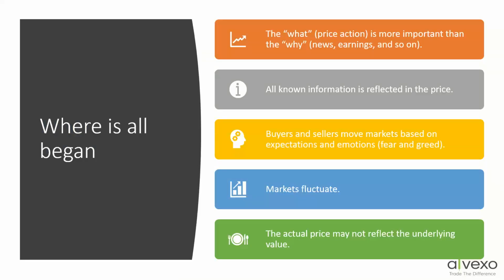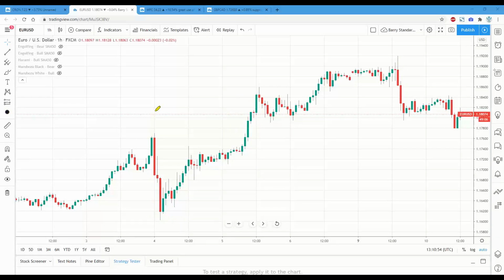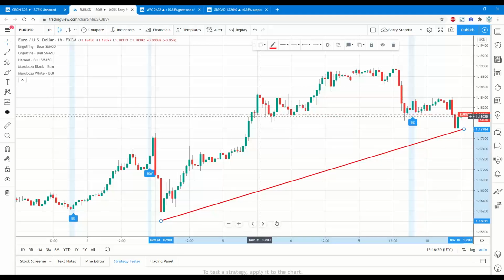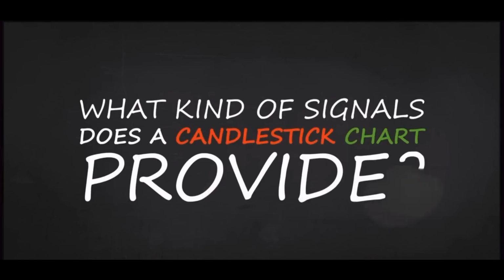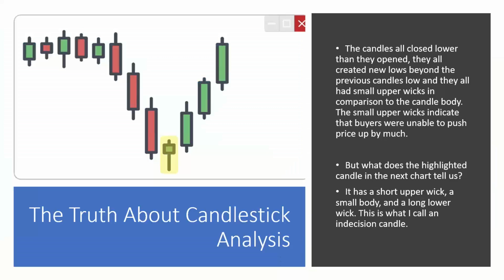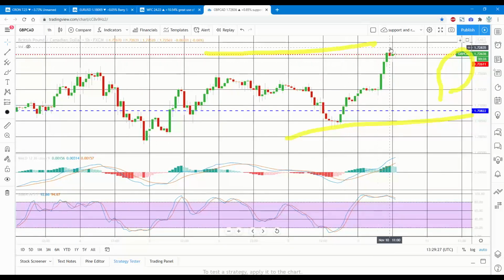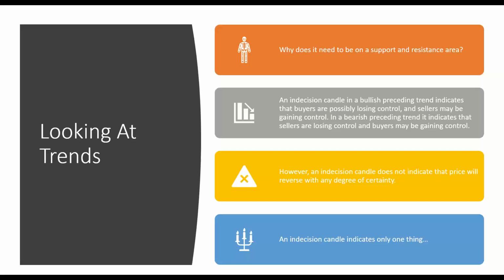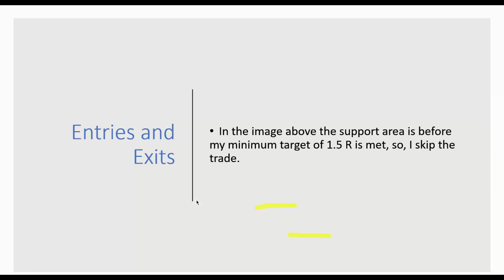Using Candlesticks in the Real Trading World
Candlesticks are one of the most popular charting and trading methods used for online trading. Many novice traders look at a candlestick chart and see lots of reds and greens and think that there is a clue to making a trade. They make the mistake of not learning how to use, interpret, and trade with candlesticks. Too many traders learn pattern recognition by memorizing all of these prominent positions and shapes and remember what to do when these patterns appear. I'm afraid that's also not right for short term traders. By learning how to read price action with candlesticks and developing trading strategies using candles, a trader can be successful.
In this class, we will learn
• How to use Candlestick charts
• How To Read Price Action with Candlesticks
• Successful candlestick setups.